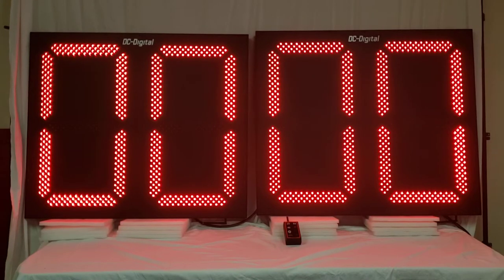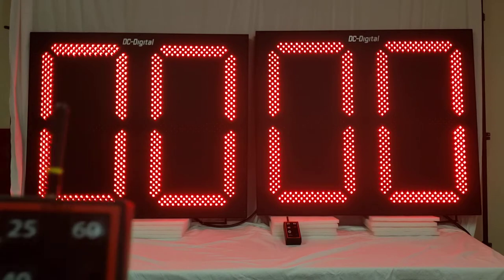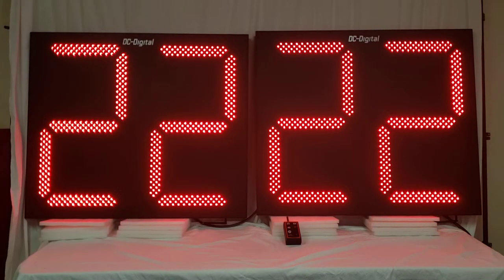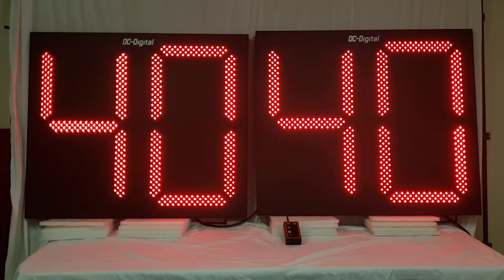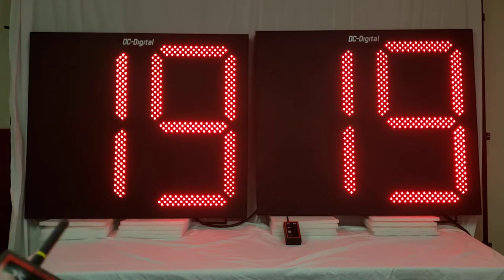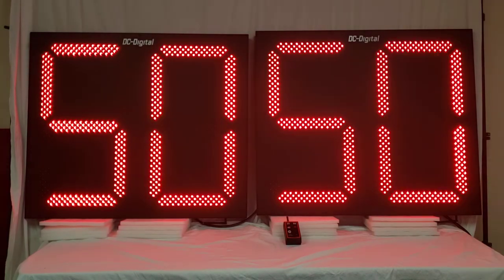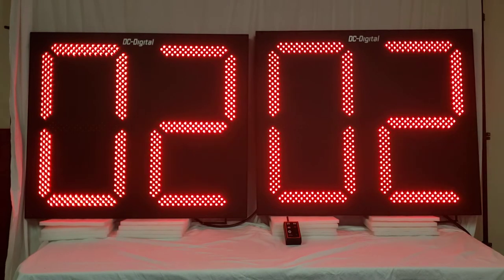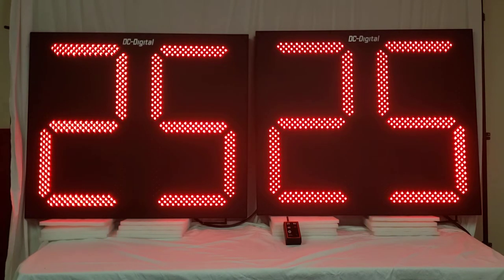DC-300P-S (Stationary Football Play Clock/Delay of Game Timer)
Stationary Play Clock and Delay of Game Timer for High School, College, and Pro Football teams. 30-inch red LED digits in a super tough extruded aluminum IP-66 outdoor wet location, waterproof rated,  finger print resistant, black powder coated enclosure. Viewable up to 1500 feet. Uses 900 Mhz, 250 mWatt, frequency hopping radio with 1500 ft range remote for communication to display.